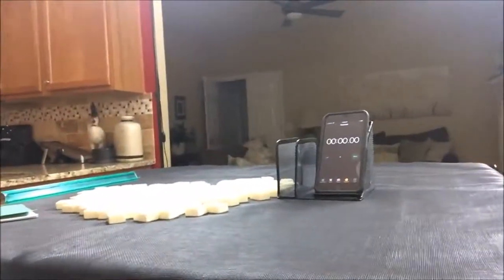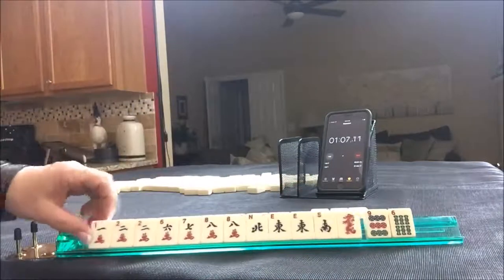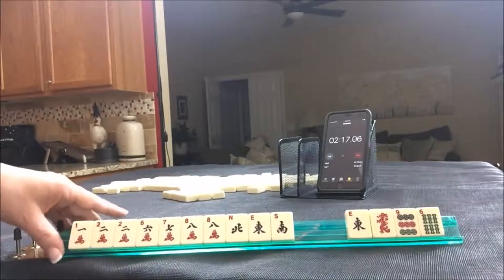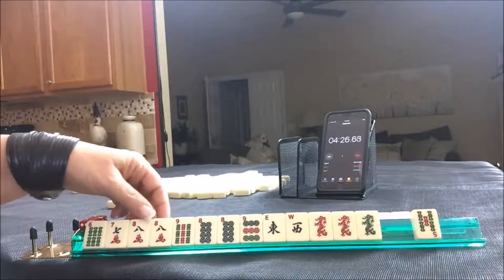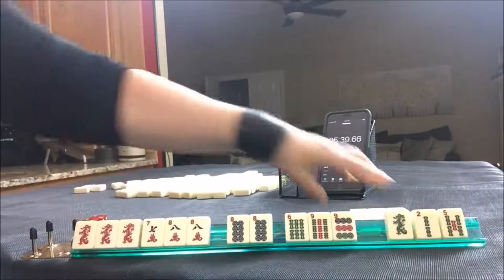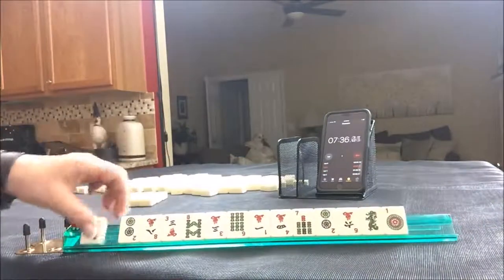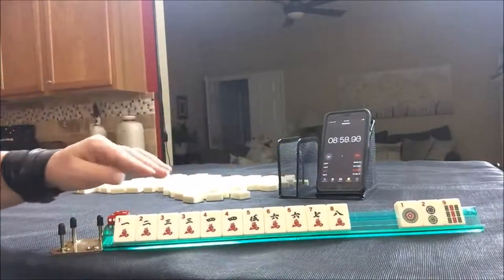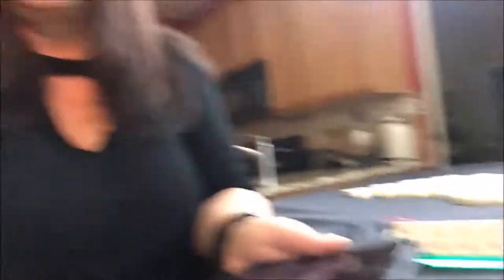Wright Patterson Mah Jongg Charleston Sprints 20180327